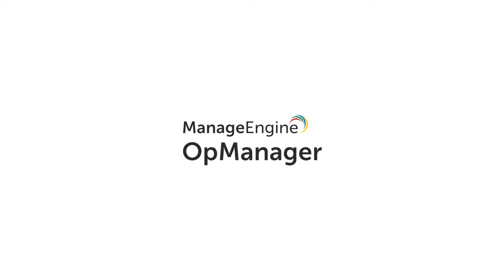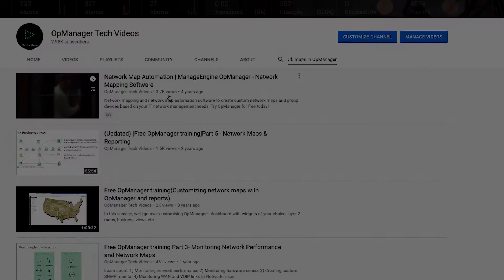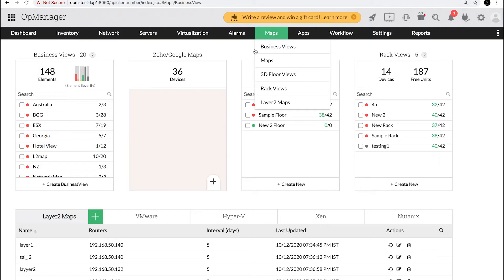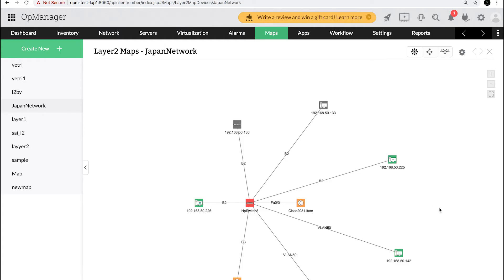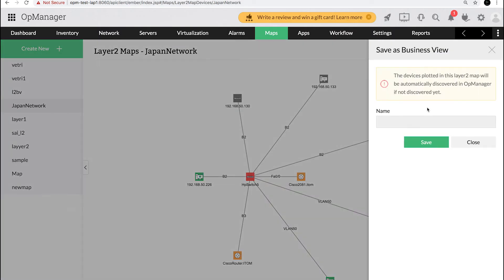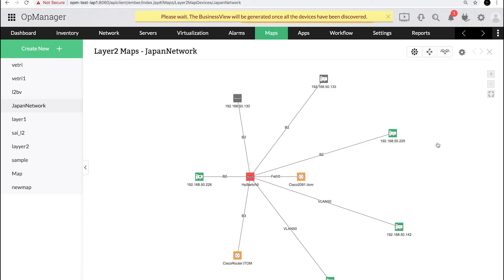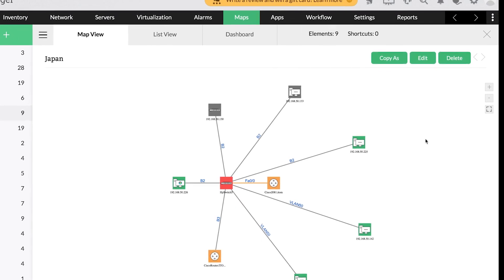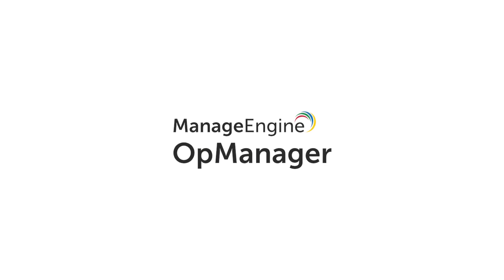How to create a Business View Map for your network topology automatically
In this video, you'll learn how to create a Business View Map for your network topology automatically.